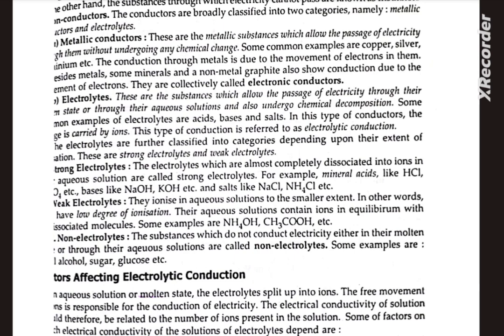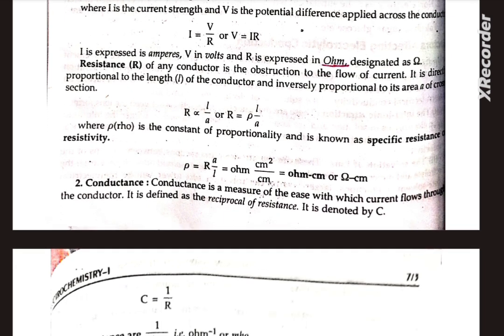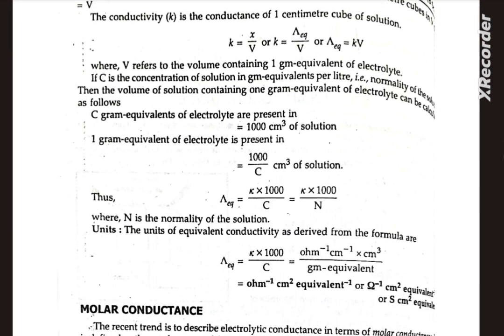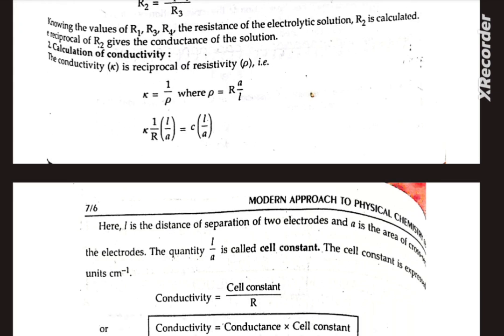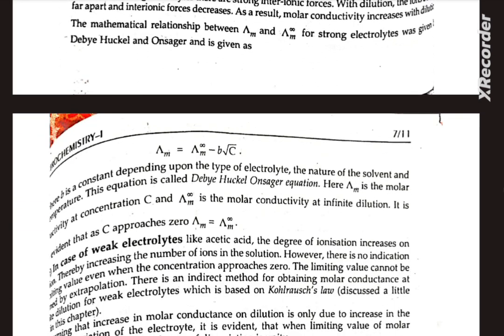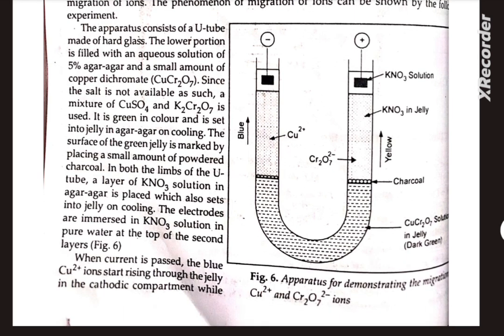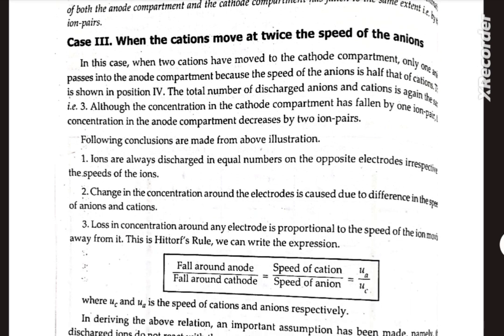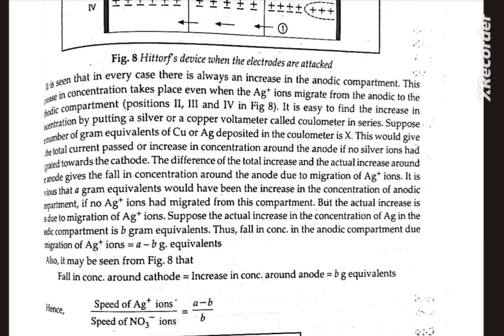Electrochemistry By Payal 1221271090029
Electrochemistry By Payal 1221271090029 Modern Physical chemistry Dr S Kiran